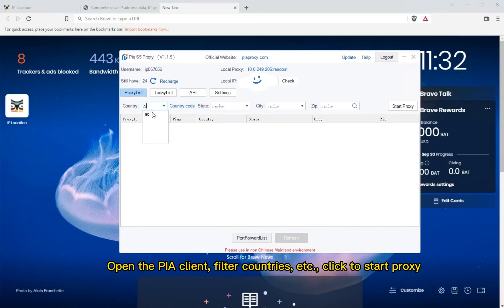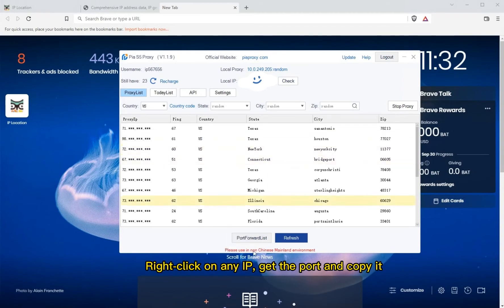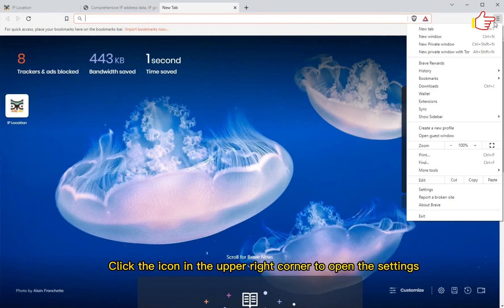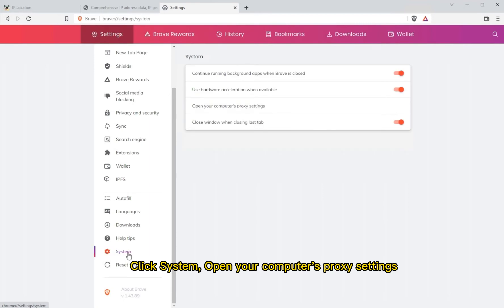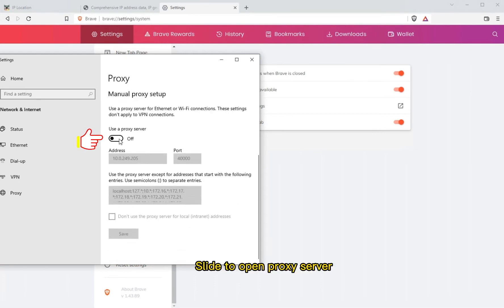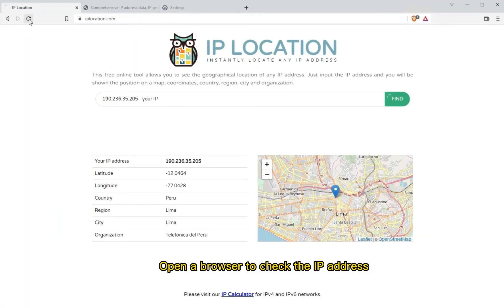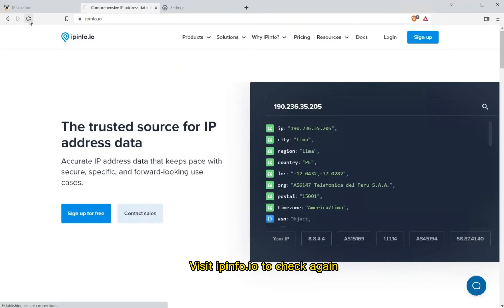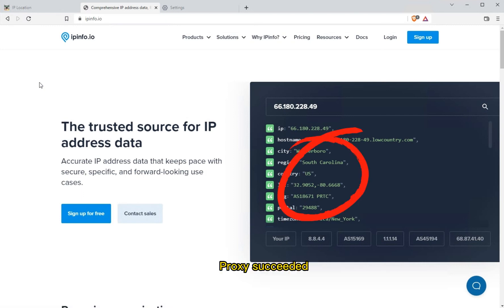Pia S5 Proxy and Brave Private Web Browser User Guide! Get 50 million socks